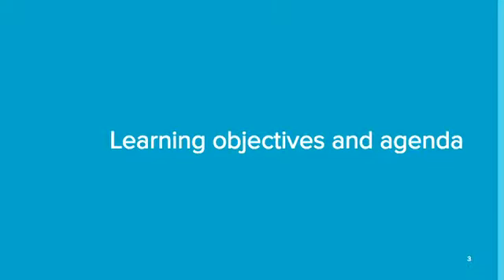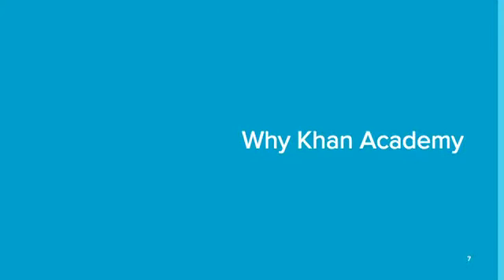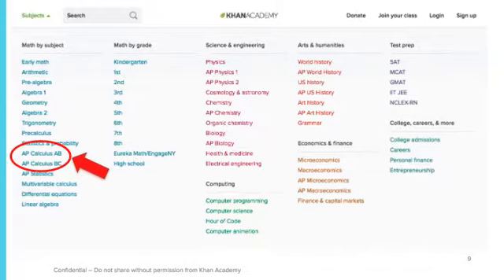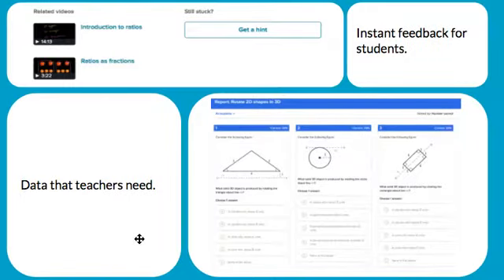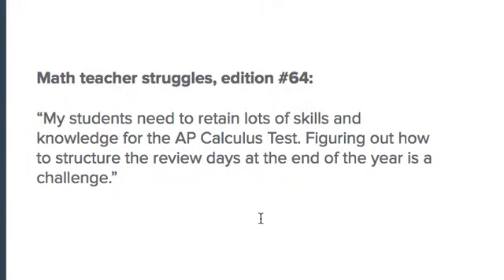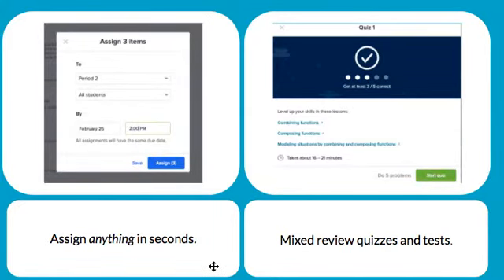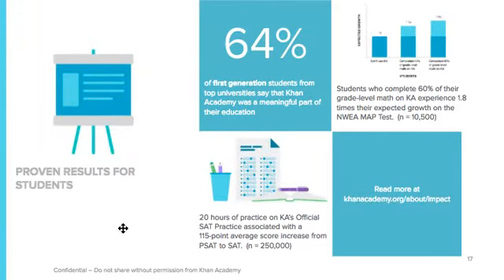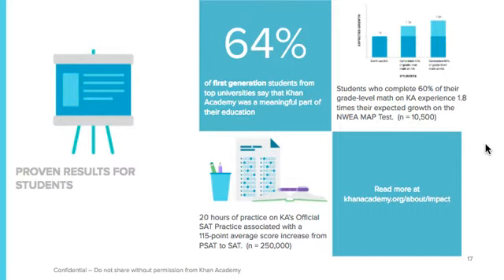Khan Academy for AP Calculus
Khan Academy Ambassador Kelly Gagnon shares experiences and reasons for using Khan Academy for preparation for the AP Calculus exam.